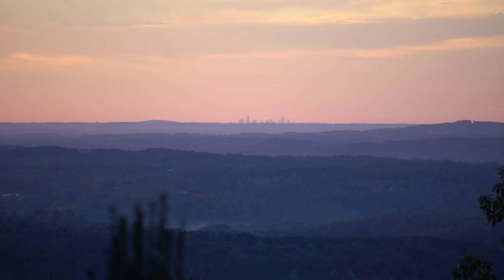Sony A6500 Wide Angle and Telephoto Lens Test with Charlotte 50 Miles Away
In this 4K video I show the zoom capabilities of the Sony A6500 with a 55-210 mm E-mount lens. The one I used is Model SEL55210 made by Sony Corp. in Thailand. The wide-angle lens I use is Model SELP1650 - also made by Sony Thailand. In the video I zoom in on Charlotte to see the skyline from over 50 miles away. The birds/flowers in the second half of the video were shot at full zoom with the long lens.